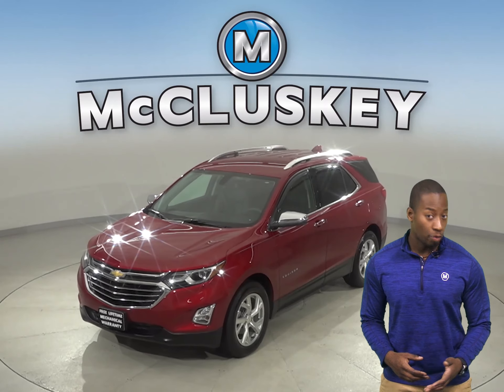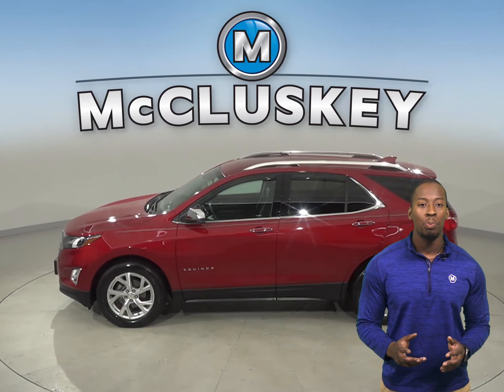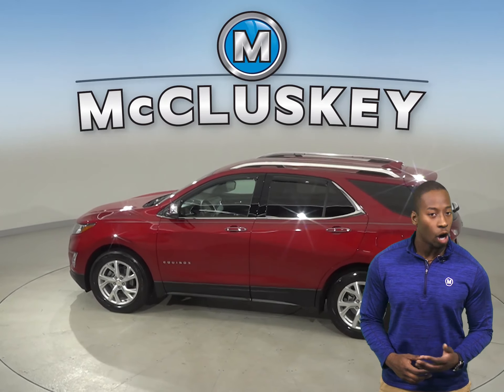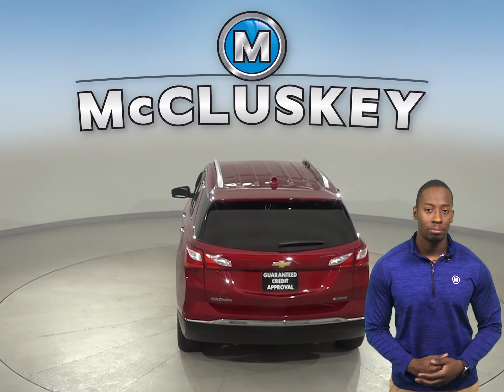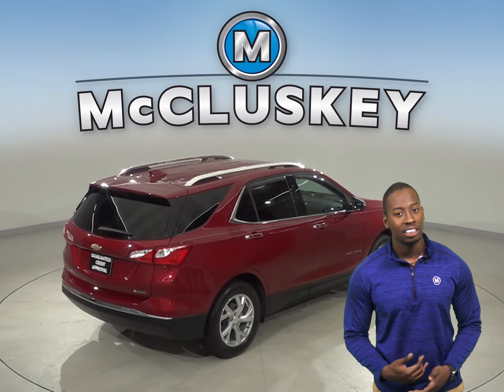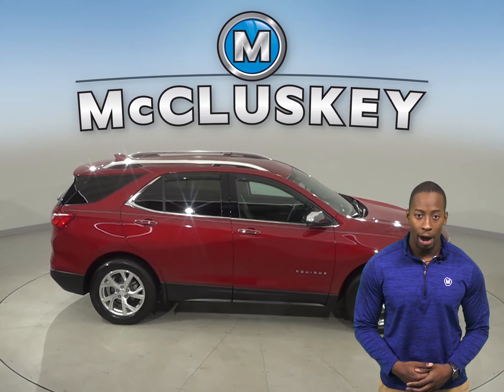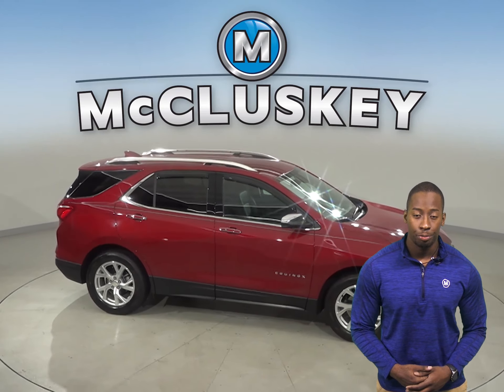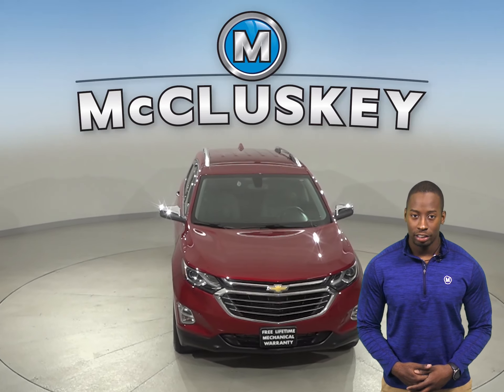A17141WT Used 2018 Chevrolet Equinox Premier FWD 4D SUV Red Test Drive, Review, For Sale -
Challenged credit?